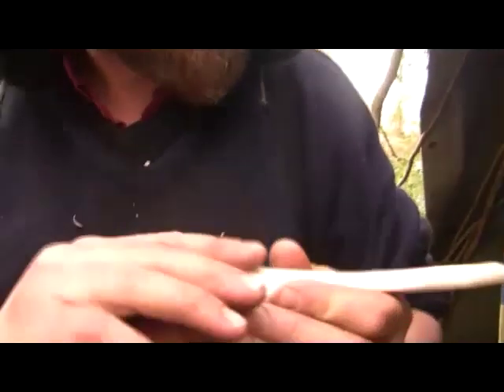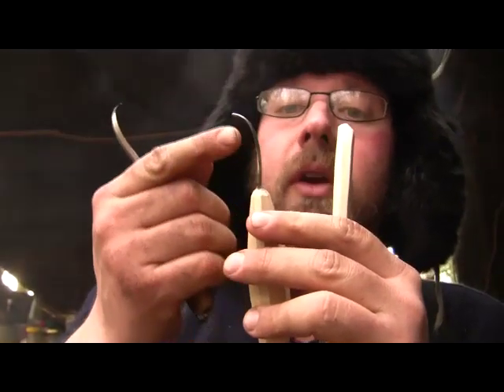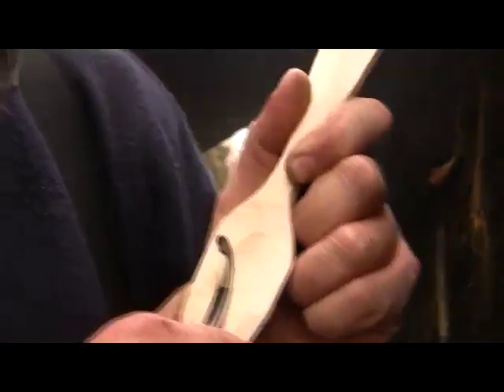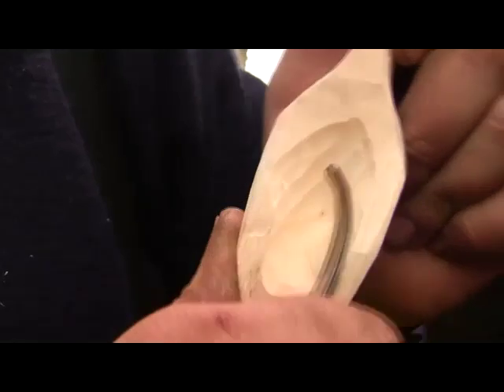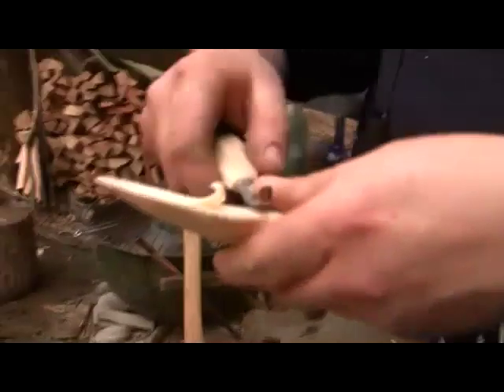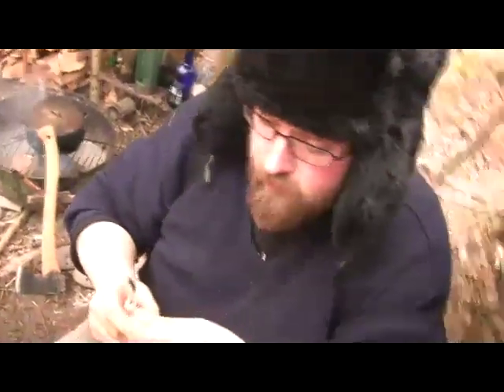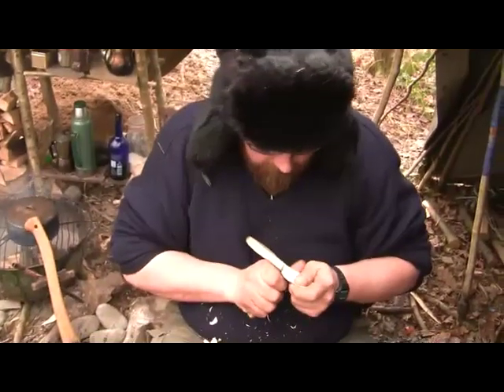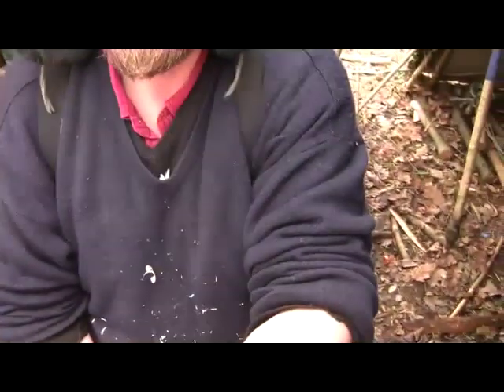How to make a wooden spoon, with Barn the Spoon PART 4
The 4th and final act in the drama - here comes the spoon...
Barn the Spoon is a young man who loves to make spoons. He really loves spoon-making, and does it lots. He learnt much of his wood-ken as a green-woodworking apprentice in Abbotts Wood, where Mike Abbott instructs the great and the keen in all aspects of green-wood-workery. So Barney is pretty clued up, as this first video will show you. In fact, he is ridiculously recondite in the art of spoon-making. When unencumbered by the camera, he knocked a beauty up in about 14 minutes, from round log to perfectly smooth eating shovel. He makes them in a particular Swedish way, whereby he leaves the axe marks on the spoon - "it doesn't need to hide the way it was made" - and he also refuses to sand down his finished spoons - he didn't like the unknown chemicals of sandpaper - aluminium oxide and epoxy, we suppose - being rubbed into his clean and beautiful handiwork. Right now, Barney Spoon is travelling over Britain. on foot (and bicycle?), and making spoons for all the good people he meets, in exchange for food and shelter. Being a woodsman, he can provide himself with food and shelter pretty well anyway, but it's nice to be involved with people, and to share the good hospitality that is offered. We know how he feels. And having an intense love of creating things from green wood, especially spoons, he naturally wants to see his passion spread contagiously amongst the good people of Britain. He is a man with a spoonful mission. So look out for Barney, on a footpath near you, with a spoon in his hand and a well-informed glint in his eye.